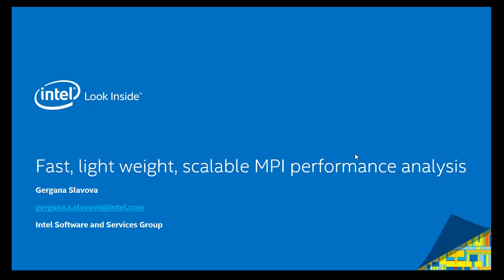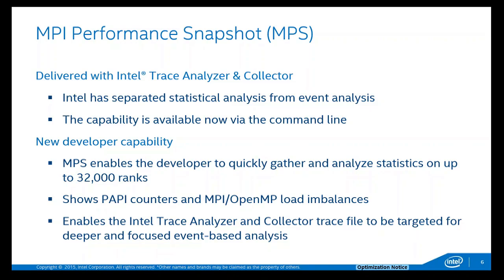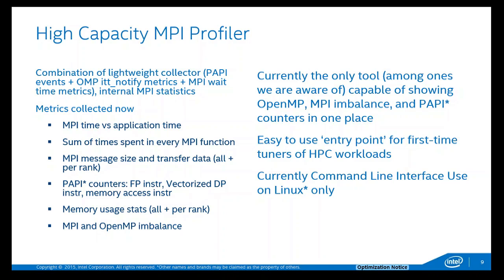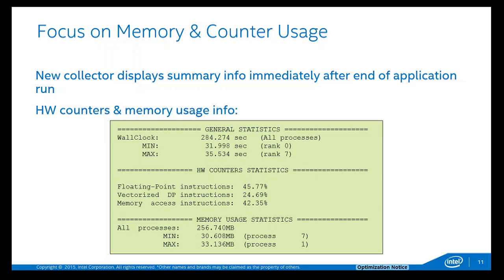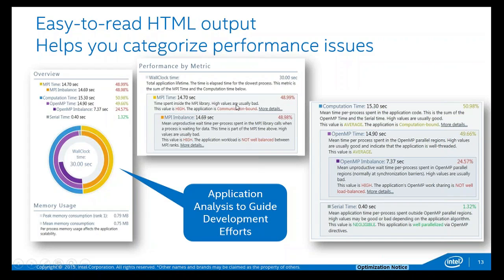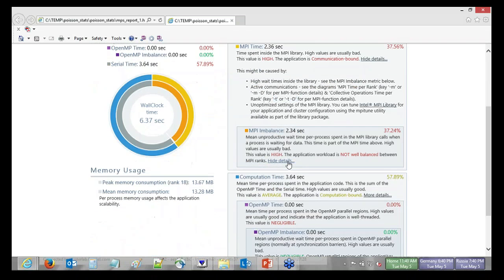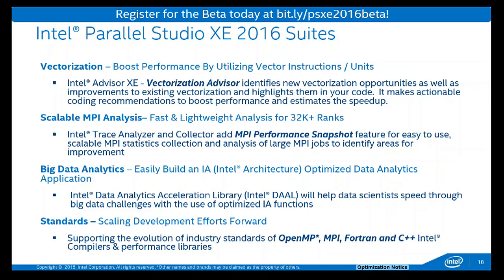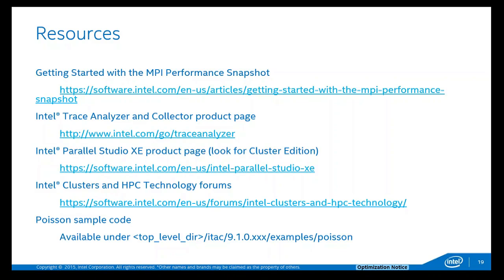Fast, lightweight, scalable MPI performance analysis